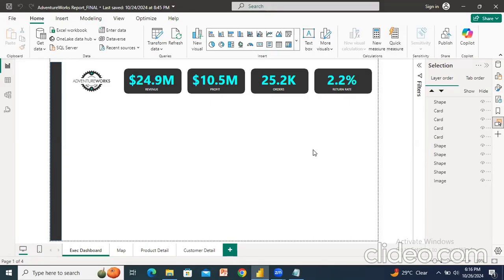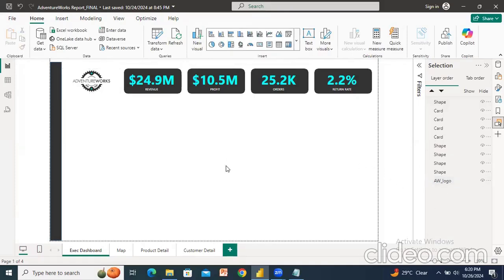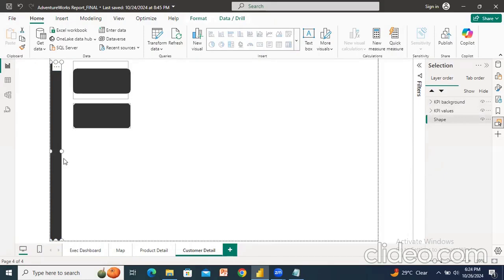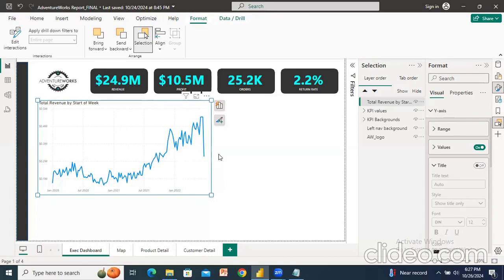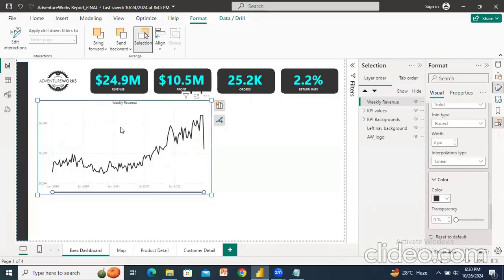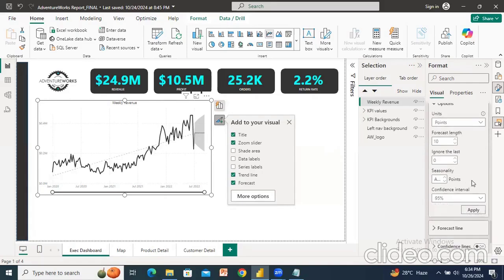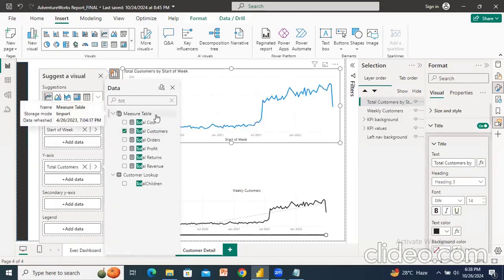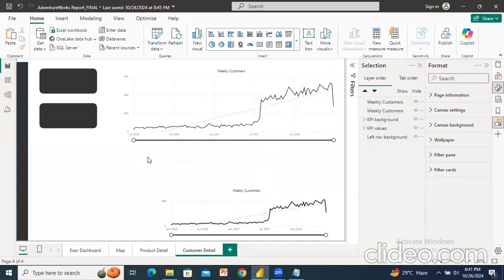Power BI: Building & Formatting Line Charts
"Learn how to build and format Line Charts and other visualizations in Power BI to effectively display your data. In this video, we cover:

Step-by-step Chart Building in Power BI
Formatting Tips for line charts to enhance clarity
Best practices for Chart Design and customization
Perfect for Power BI users aiming to create visually impactful and well-formatted reports. PowerBI LineCharts ChartFormatting DataVisualization"